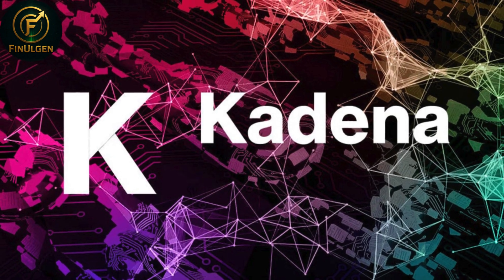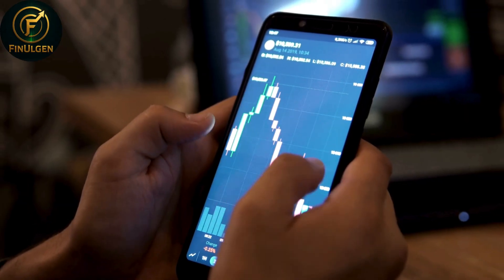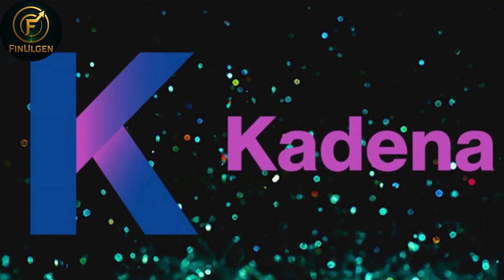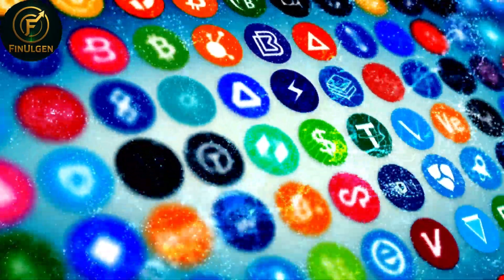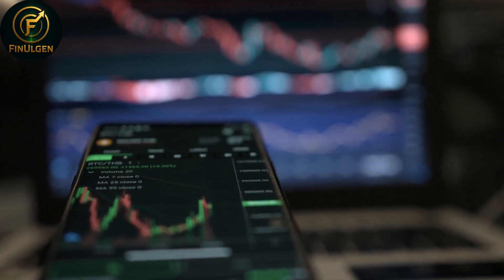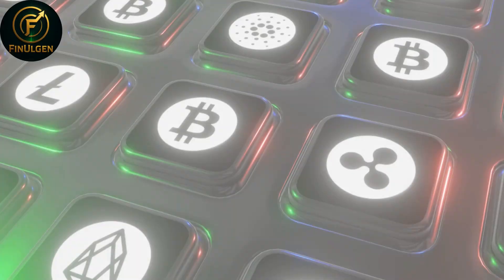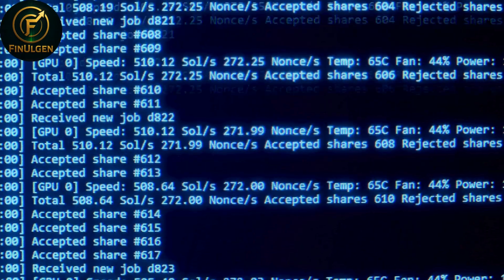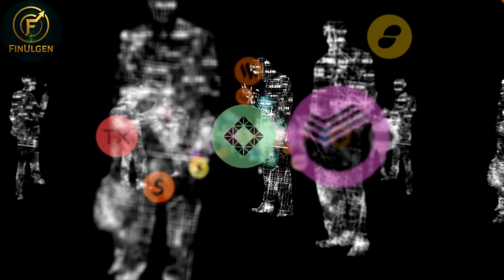Kadena ( KDA ) Explained: The Blockchain Set to Solve Speed, Security & Scalability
Kadena (KDA) is one of the most intriguing projects in the crypto space because it addresses some of the biggest challenges in blockchain technology: scalability, speed, and security. Unlike many other blockchains that often compromise one for the other, Kadena has developed a unique multi-chain architecture called “Chainweb.” This allows multiple chains to run in parallel, dramatically increasing transaction throughput while maintaining robust security.

This means that while networks like Ethereum and Bitcoin can slow down and become expensive during high traffic periods, Kadena can handle thousands of transactions per second, making it highly suitable for enterprise adoption and large-scale applications. The network’s ability to maintain speed and security at the same time gives it a significant edge in a market where both are crucial.

A standout feature of Kadena is its smart contract language, “Pact.” Unlike Ethereum’s Solidity, Pact is designed to be readable, user-friendly, and easier to debug. Developers can create decentralized applications (dApps) more efficiently and safely, with the added benefit that errors or changes can be corrected without risking the stability of the entire network. This level of flexibility is rare in the blockchain world and positions Kadena as a platform that can support real-world applications without the constant fear of catastrophic failures.

Kadena’s economic model is also noteworthy. Its native token, KDA, is used to pay transaction fees, but the network aims to gradually reduce these fees over time. This could make using Kadena nearly cost-free in the future, attracting both individual users and institutional players. Additionally, Kadena is modernizing the Proof-of-Work consensus mechanism to achieve Bitcoin-level security without the massive energy consumption, effectively combining security and efficiency in one platform.

While the technical foundation of Kadena is strong, the project’s long-term success will also depend on community growth, partnerships, and adoption. The platform has the potential to revolutionize how blockchains handle high-volume transactions, but its real-world impact will rely on how quickly it can expand its ecosystem and demonstrate practical use cases.

In short, Kadena isn’t just another cryptocurrency; it’s a forward-thinking blockchain project aiming to solve some of the most persistent challenges in the industry. Its innovative approach to parallel chains, smart contracts, and transaction efficiency makes it a project worth following closely for anyone interested in the future of blockchain technology.